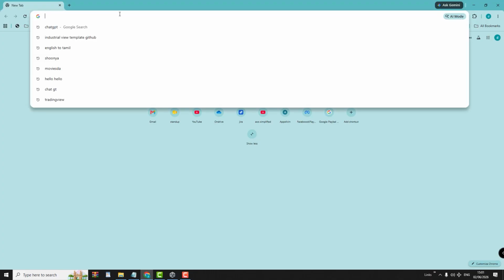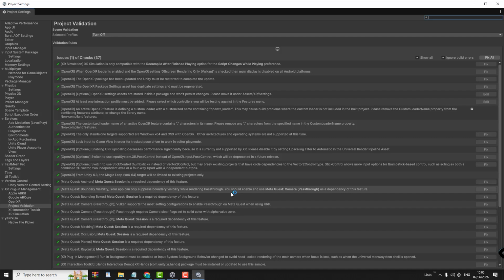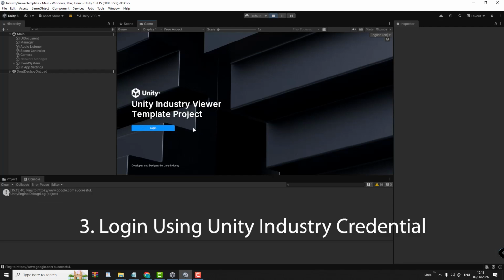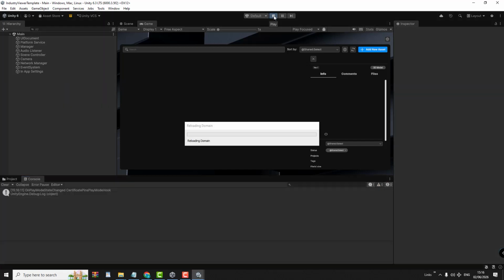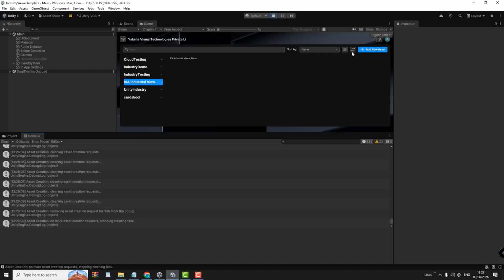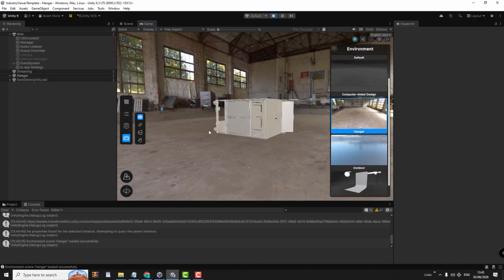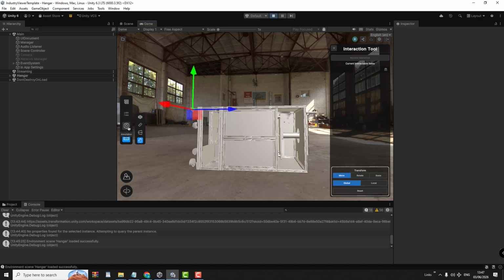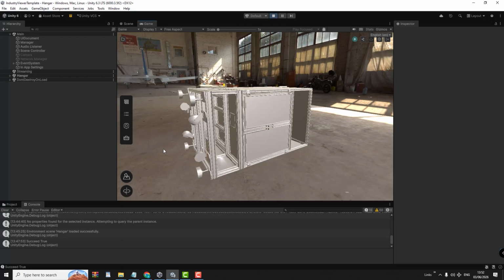Unity Industrial Viewer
Unity Industrial Viewer Webinar: CAD Model Upload, Streaming & Annotation Workflow
Learn how to upload, stream, visualize, and annotate large CAD models in Unity for industrial training, digital twin, engineering review, and manufacturing applications.

Webinar
Unity Industrial Viewer for Manufacturing: CAD Upload, Streaming & Annotation – Concept and Solution Review

Speakers
* Durairaj – Industrial XR Solutions Expert, Yaksha

Webinar Overview
Explore how modern manufacturing and engineering organizations can leverage Unity-based industrial visualization platforms to efficiently upload, stream, review, and annotate large-scale CAD models. This webinar covers the underlying solution architecture, implementation approach, key workflows, and practical use cases for digital twins, engineering reviews, remote collaboration, and industrial training.

Agenda
1. Project Overview
2. CAD Model Upload Pipeline
3. Streaming Large-Scale Engineering Model
4. Annotation & Collaboration Workflow

Presented By
Durairaj & Kumaragurubaran (CTO)
Yaksha Visual Technologies Private Limited ,